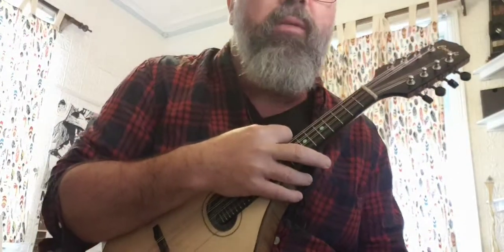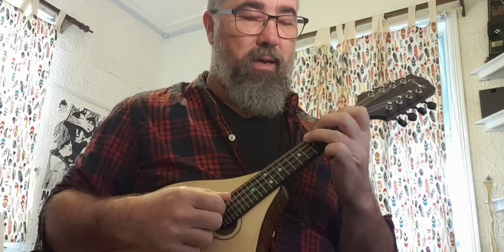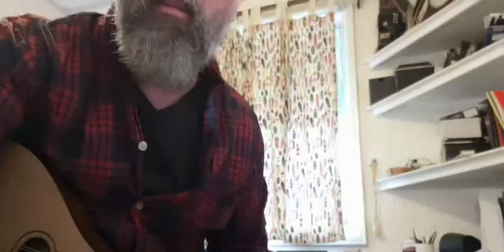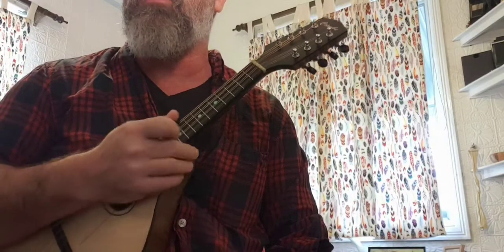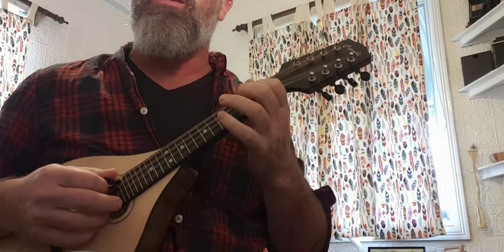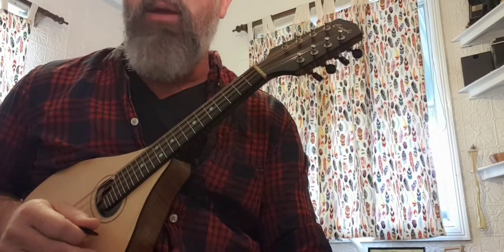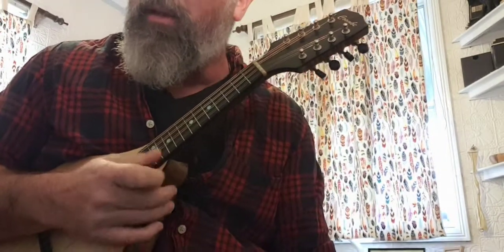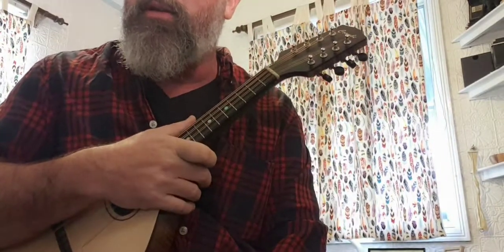pg 24-25 Mel Bay Mandolin Method